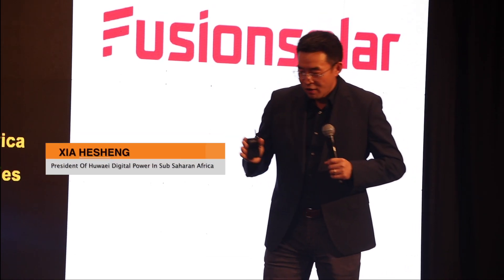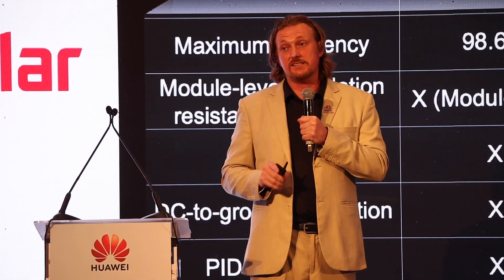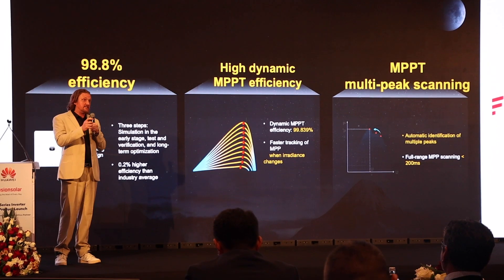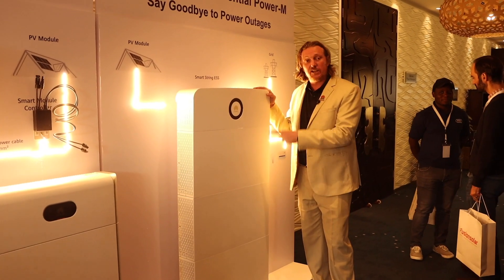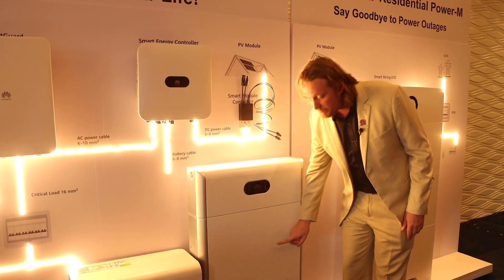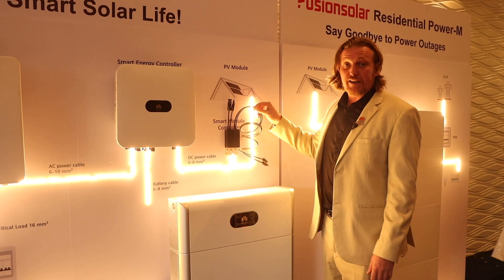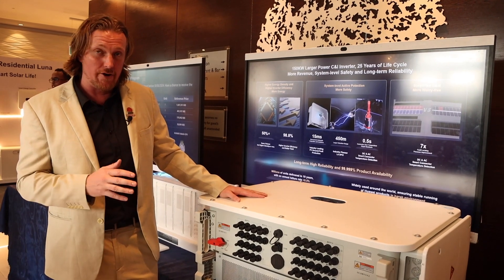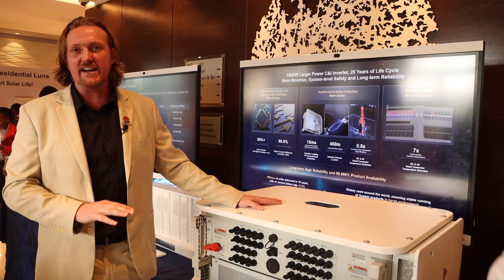Huawei unveils 150K C&I solar inverter in Kenya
The latest solar technology from Huawei, the 150K series Commercial and Industry (C&I) inverter offers device and asset safety through leading L4 AFCI and PV ground fault protection.

Solar energy production has long been affected by safety risks such as high voltage that cause inverter failure.

Nick Lusson, the Vice President of Huawei Digital Power in Eastern Africa  notes that advanced inverters like the 150K series are key solutions to minimising losses.